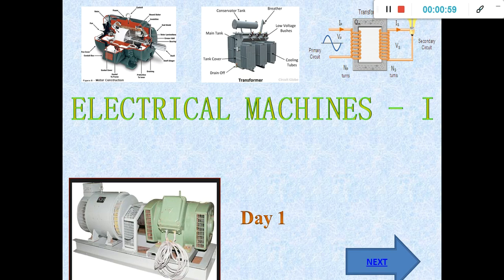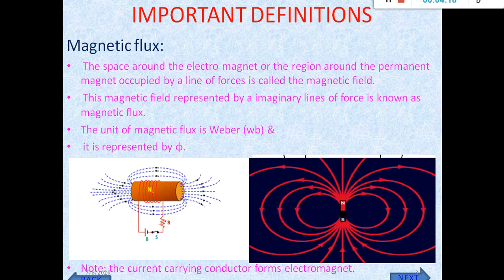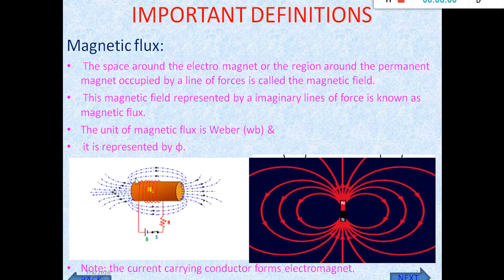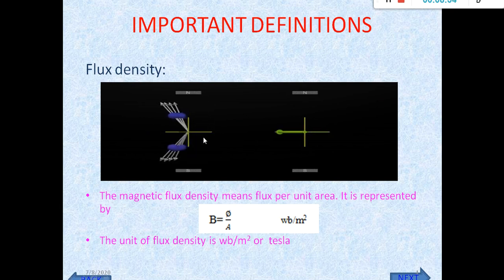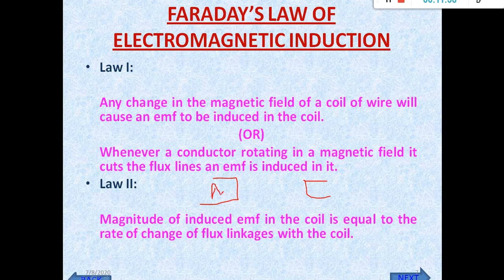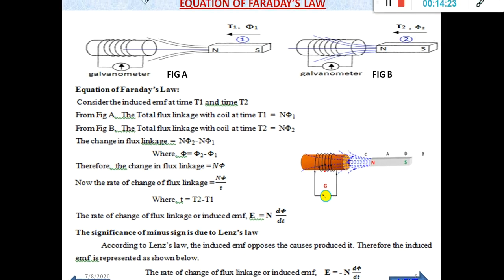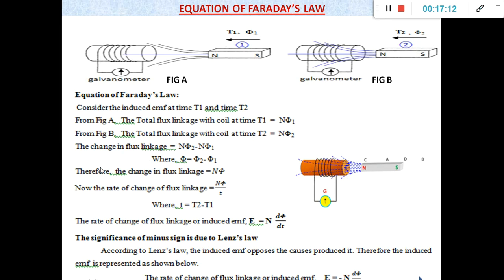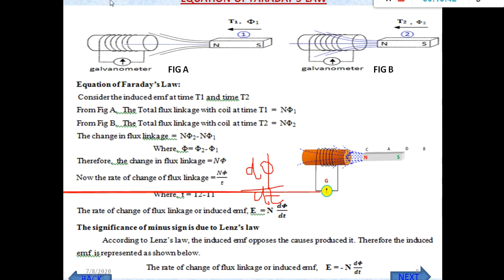electrical machines I day 1 english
it explain the introduction about electrical machines, important definitions related to electrical machines - magnetic flux, flux density, mmf, reluctance, magnetic field intensity, faraday's laws of electromagnetic induction.
students all of you this quiz after listening this video